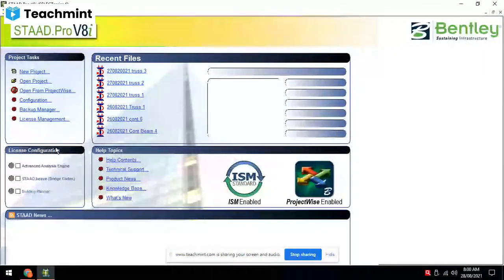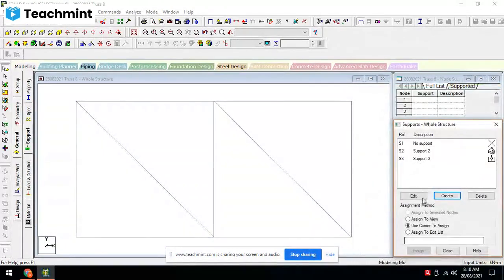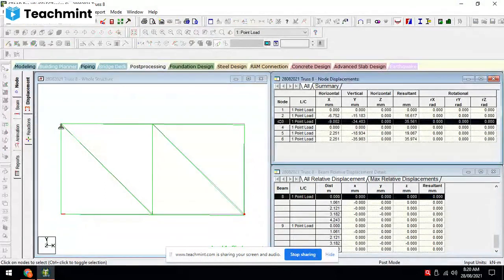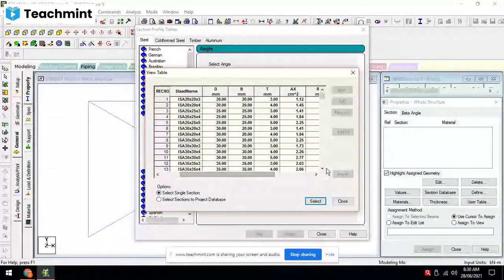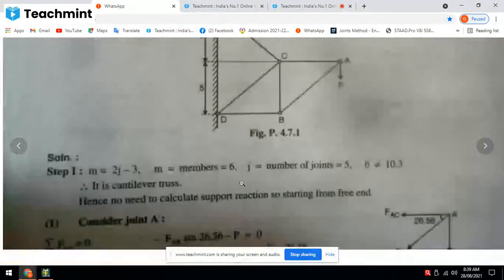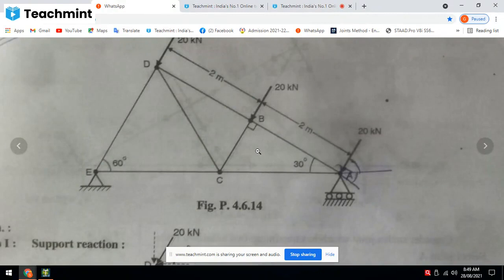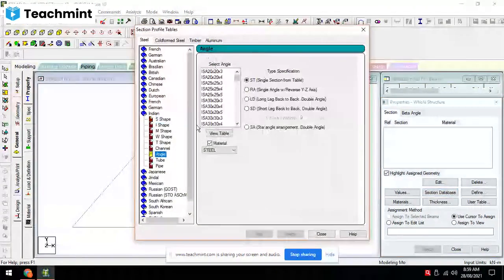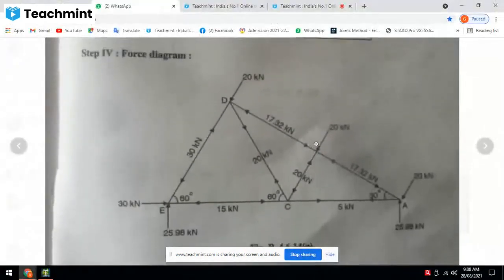Truss Vertical and Horizontal Deflection In Staad Pro | Staad Pro Complete Tutorial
Indeterminate Truss Analysis